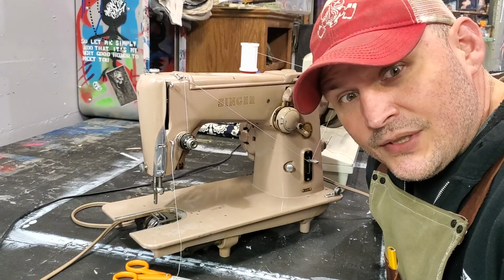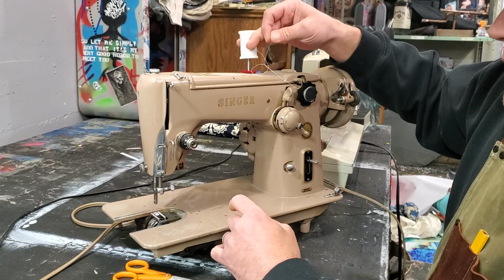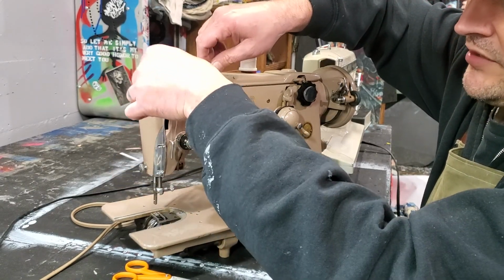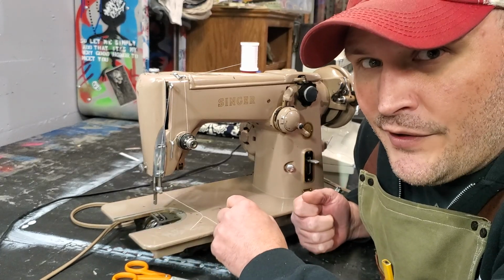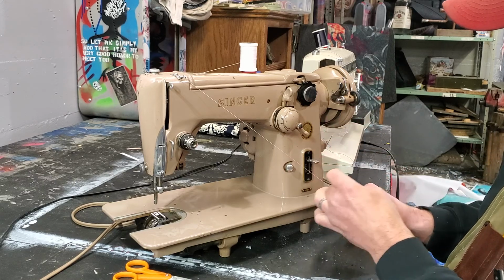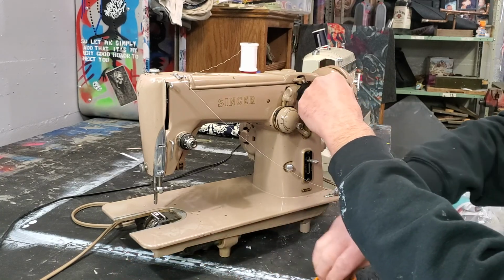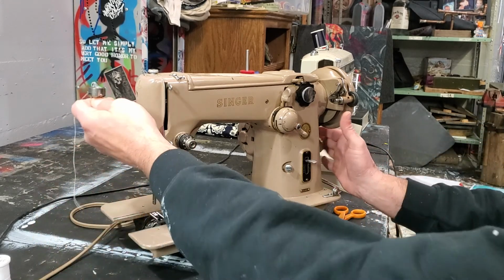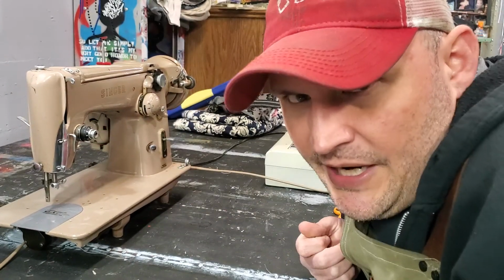How to thread a singer sewing machine